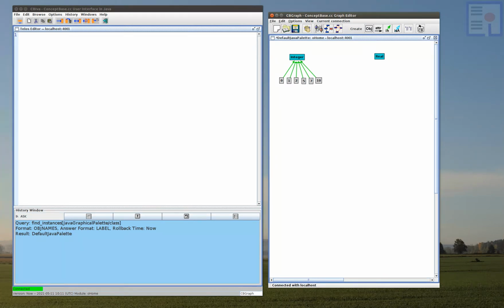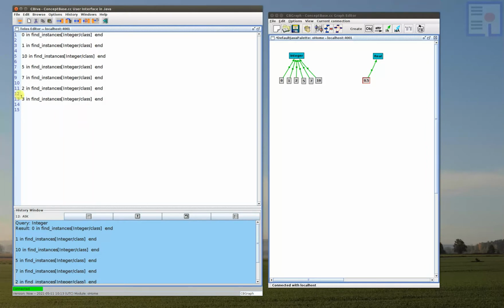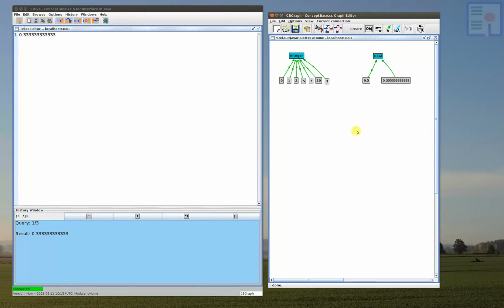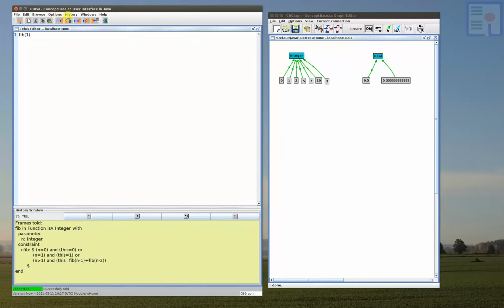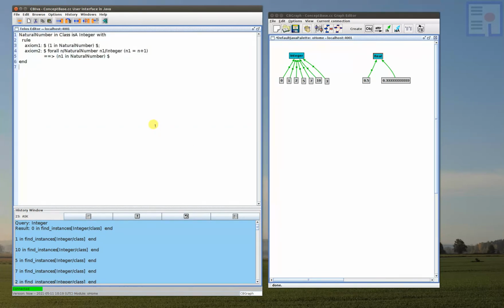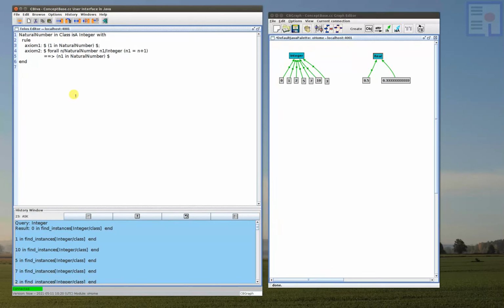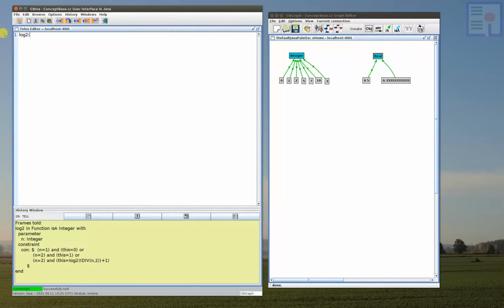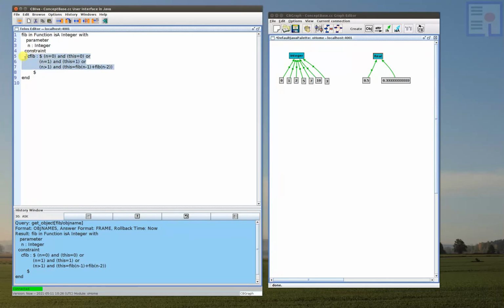conceptbase 0025 Numbers and functions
ConceptBase regards numbers as ordinary objects. Since arithmetic expressions and functions are supported, those objects are created on the fly and that leads to some challenges.